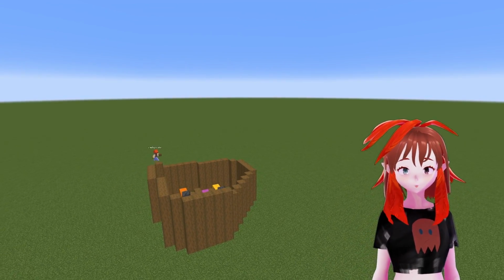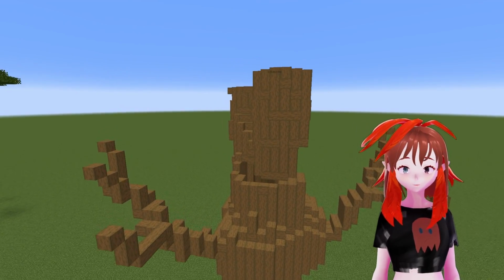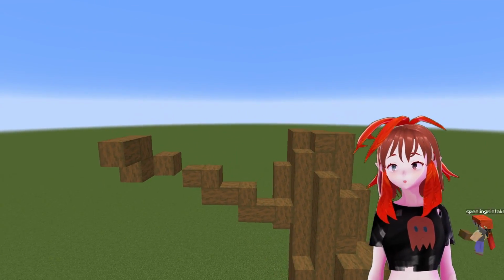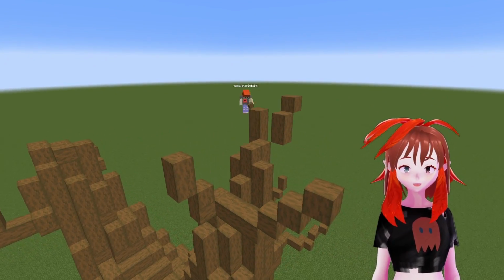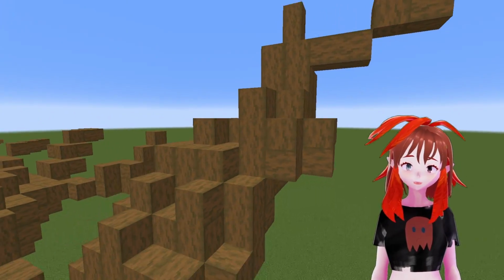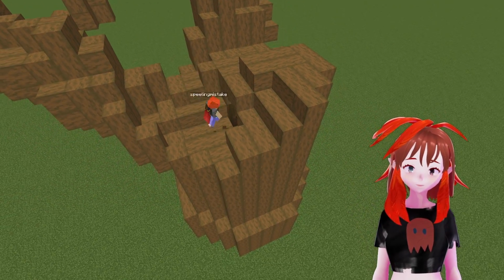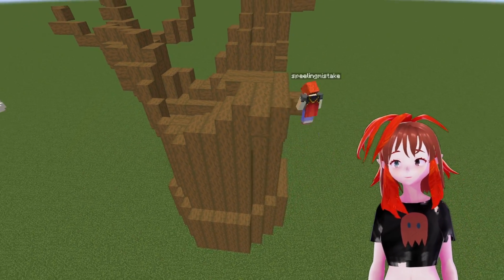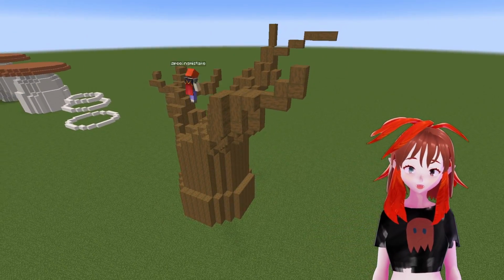How to build trees - Minecraft Five minute build school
today in five minute build school we will be jumping into Minecraft to learn the foundations of how to build trees. come along for the ride and have fun!

this is the first in a mini series of videos going into depth on how to build trees and afterward, a stitched together video will be made